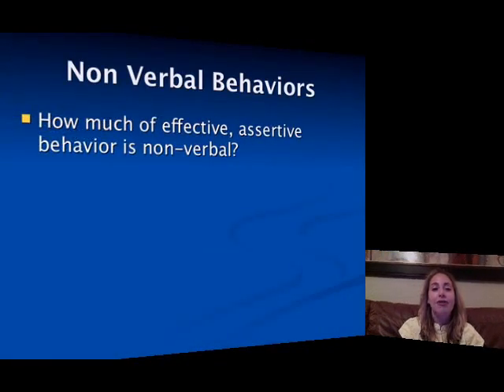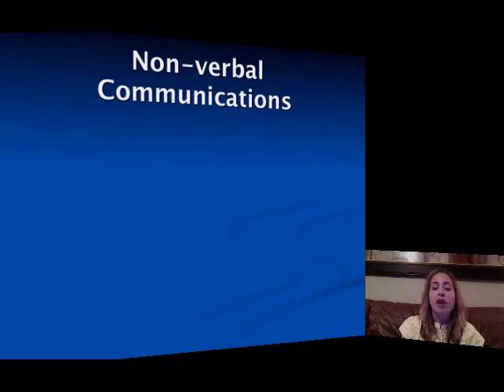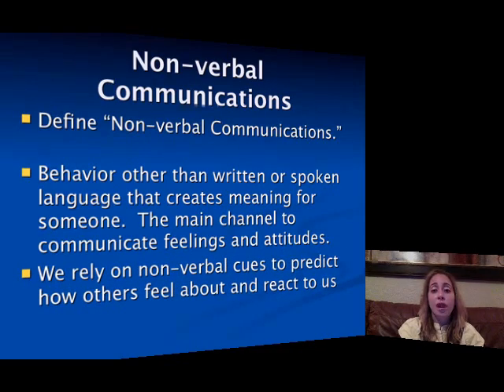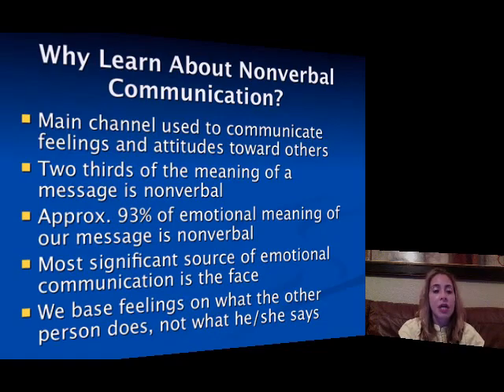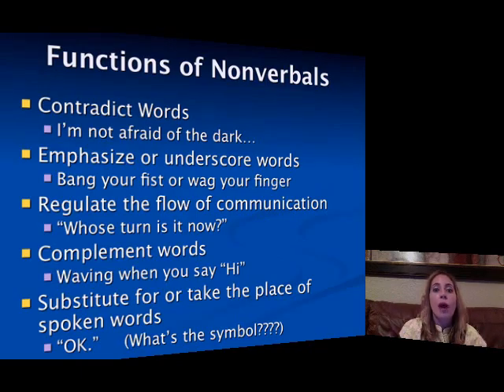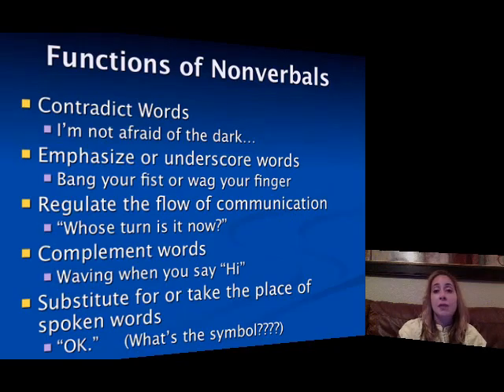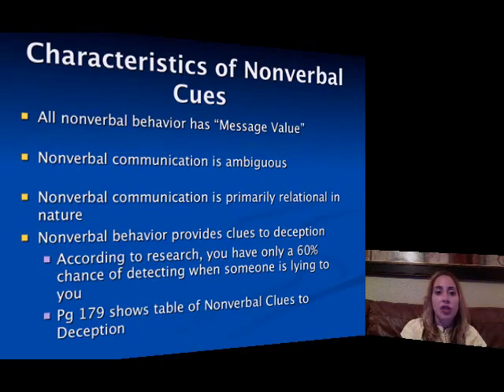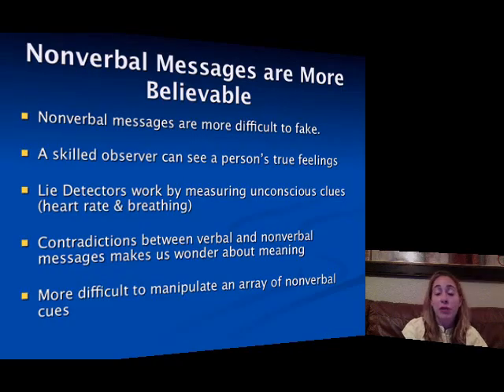MHS4052: Lecture #6 - Part 1/6